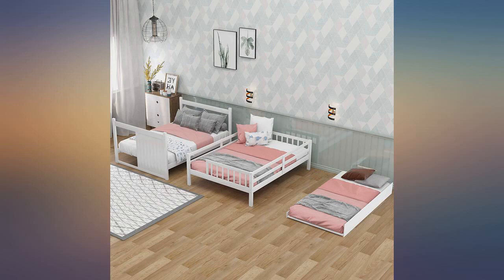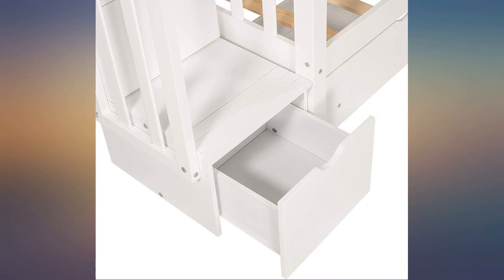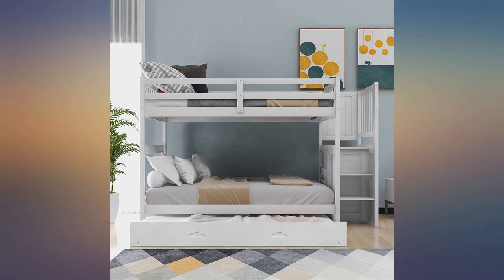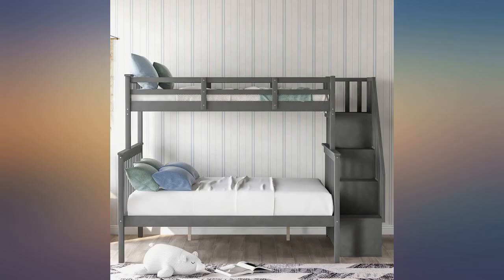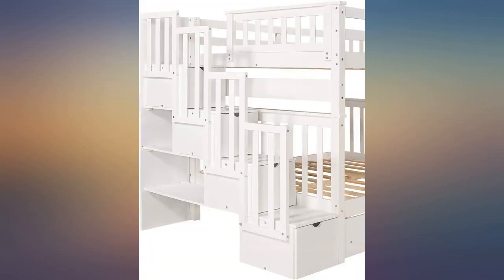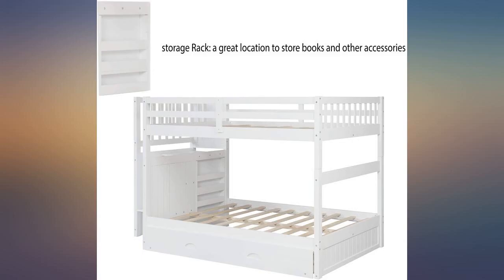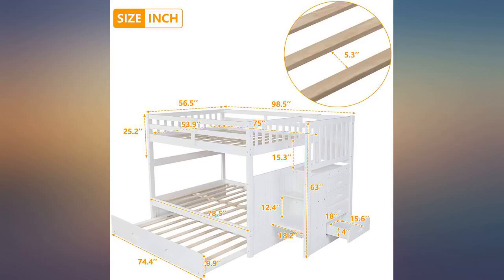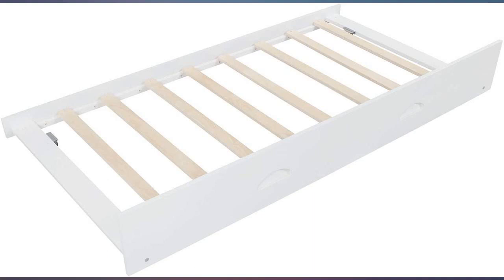Harper & Bright Designs Stairway Twin Over Twin//Full Bunk Bed with Twin Size review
Harper & Bright Designs Stairway Twin Over Twin//Full Bunk Bed with Twin Size Trundle and Drawers, Solid Wood Bunk Bed Staircase Can be Placed on The Left or Right Side (Grey)

Main Features:
- [(Easy conversion bed with trundle)] This bunk bed can be contracted into a twin over twin bunk bed with a twin size trundle or expanded into a twin over full bunk bed with a twin size trundle to accommodate your family or any overnight sleepers. The staircase can be placed on the left side or right side. No spring box needed.
- [(Bunk bed with storage)]  Three compartments of different sizes hide underneath the stairs of this bunk bed and four drawers are perfect for you to store quilts, bed sheets and other necessities.What's more, the staircase can be placed on the left side or right side, allowing the customer to set up the bed whichever way works best for them
- [(Solid, safe staircase)] With a four-step set of stairs, this bunk bed provides easy and safe access for getting in and out of the top bunk. Also, given the width of the stairs they also double as very functional storage and help you change the quilts and bed sheets effortlessly when compared with traditional laddered bunks
- [(Designed for your child's safety)] The upper bunk features a full-length guardrail, while the bottom bunk is designed to include both a headboard and footboard. Along with the handrail, this bunk bed ensures top-notch security for your kids thanks to solid legs, made of solid pine for added strength and durability
- [(Overall dimensions)] Upper bunk - 75" x 38.4" (L x W). Bottom bunk (Twin size)- 75" x 38.4" (L x W). Bottom bunk (Full size)- 75" x 54" (L x W). Distance between upper and bottom bunk - 33.7". Mattress not included. Weight Capacity: upper bunk - 175lbs, bottom bunk(Twin/Full) - 275/275lbs, trundle bed:175lbs. If extra help is needed, don't hesitate to contact our friendly customer service representatives